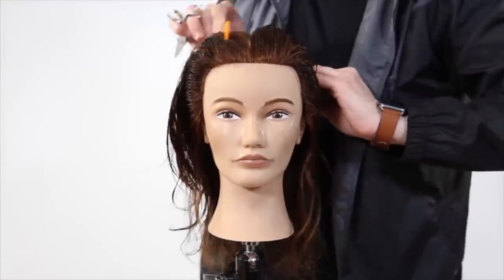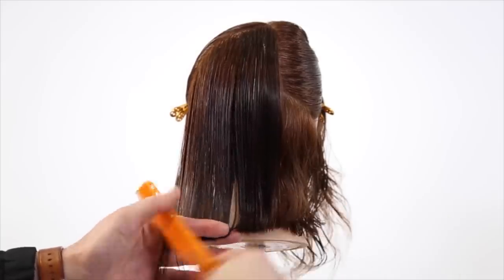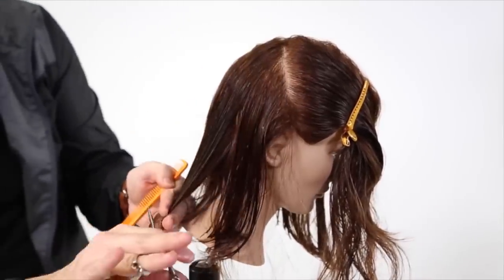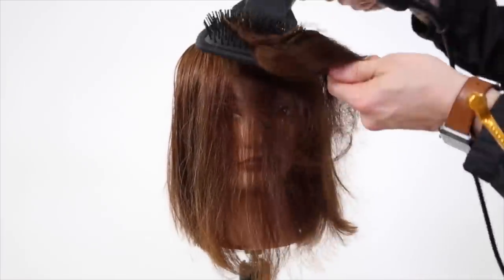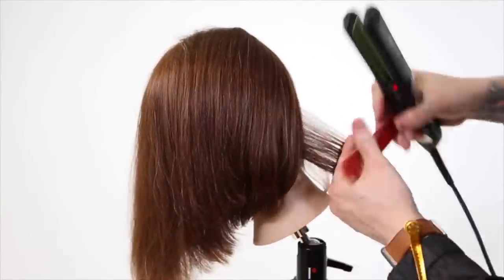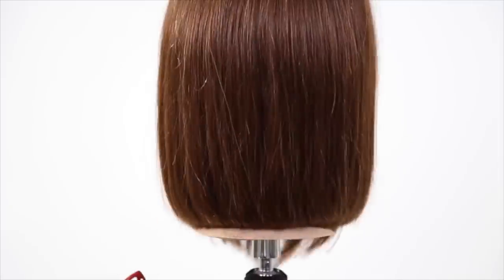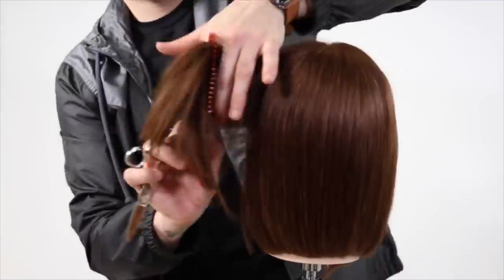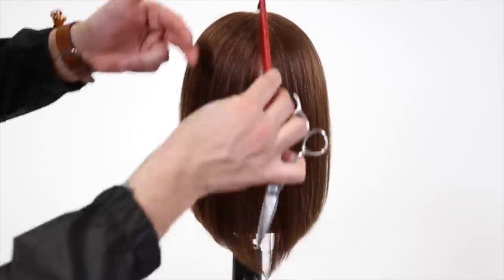One Length Haircut Tutorial + Flat Wrap Blow Dry Technique